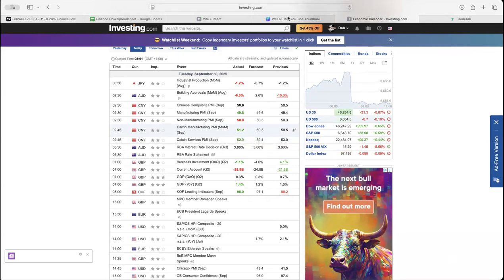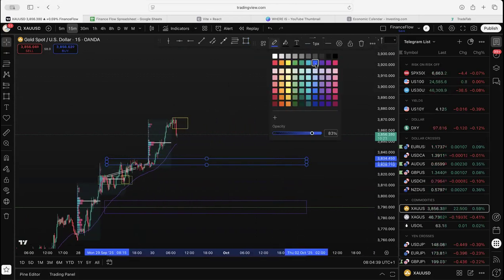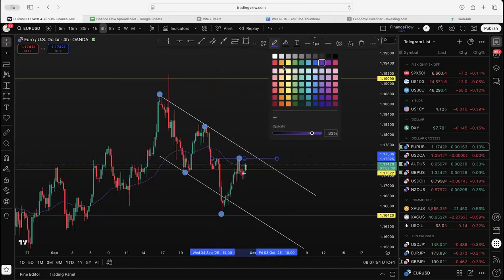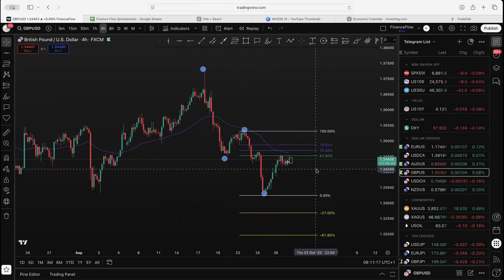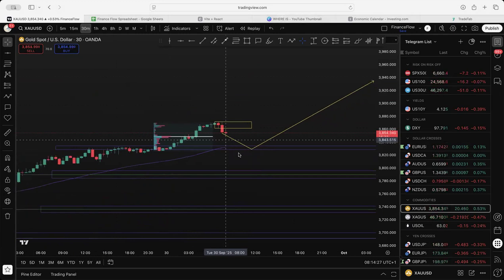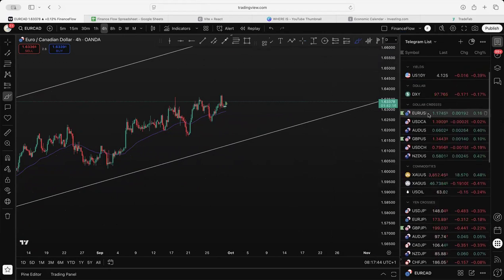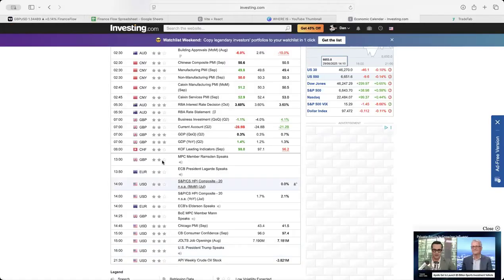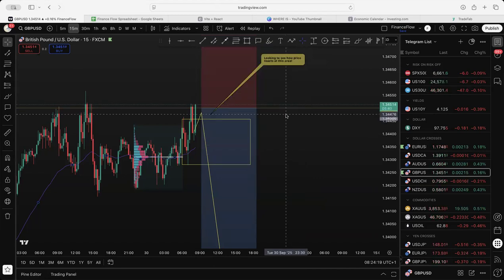Trading LONDON session LIVE 30/09/2025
What were our 3 x hot picks today?